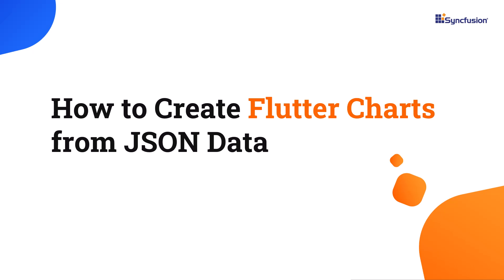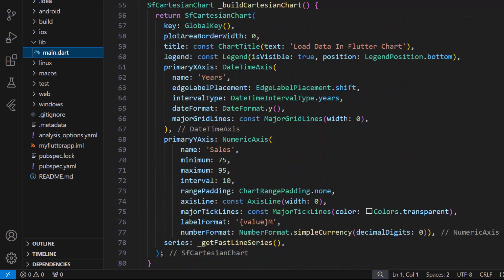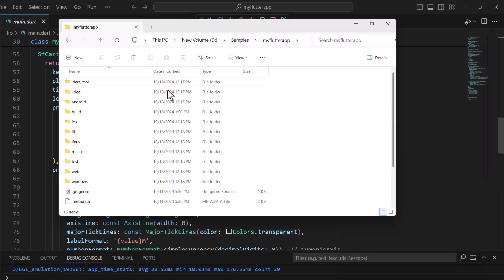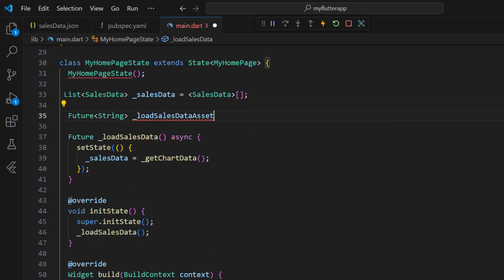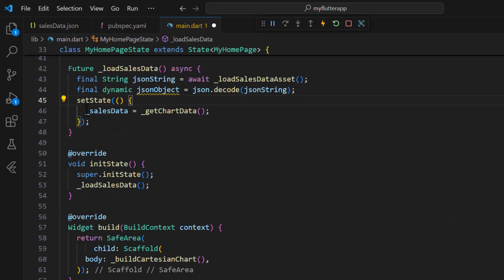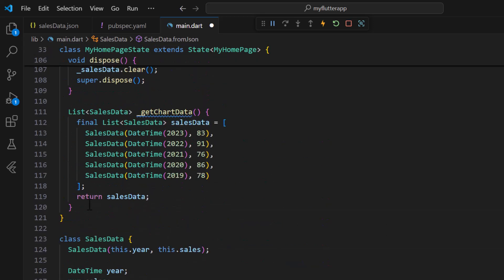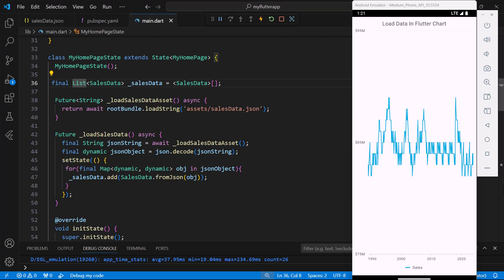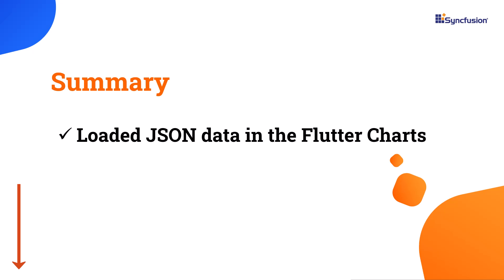How to Create Flutter Charts from JSON Data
Learn how to create flutter charts from JSON data in the Syncfusion Flutter Chart widget. This video shows how to import and convert JSON data to use it in a Cartesian Chart widget.

The Syncfusion Flutter Chart is a well-crafted charting widget for visualizing data. It contains a rich gallery of 30+ charts and graphs, ranging from line to financial charts, that cater to all charting scenarios. It was designed to focus on fast-paced performance to let users render huge amounts of data in seconds. Fluid animation represents data with smooth transitions. It enables users from diﬀerent locales to use Charts by formatting dates, currencies, and numbering to suit their preferences.

It provides multiple features to customize the appearance of charts and render the desired output. Charts in Flutter render adaptively based on the device type, like phones and tablets, and device orientation, providing an optimal user experience.

If you need a trial license key, start your Flutter trial under your Syncfusion account. There, you can obtain your trial license key from the downloads page

Check whether you are eligible for a free license for all Essential Studio products on our Community License

BOOKMARK DETAILS
[00:00] Introduction
[01:11] Load JSON data